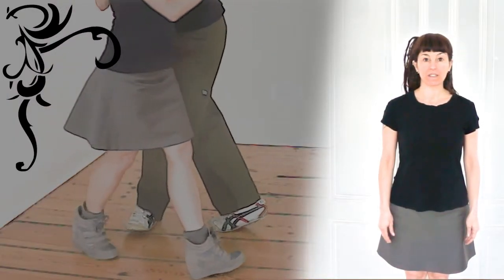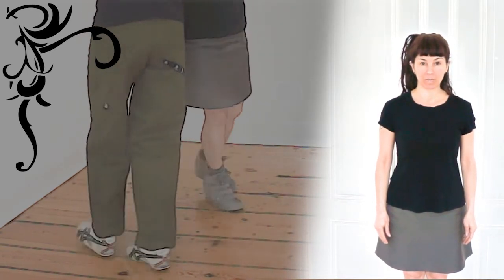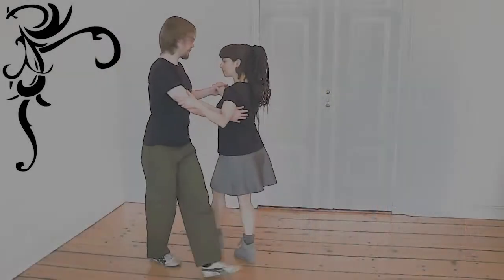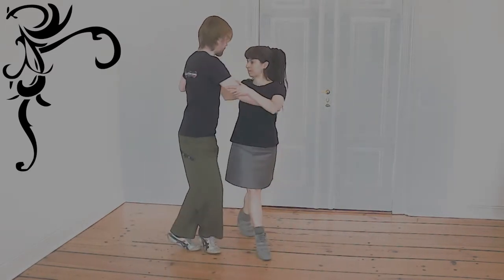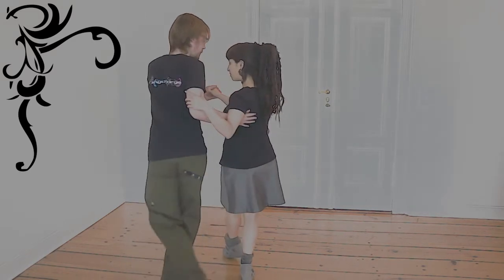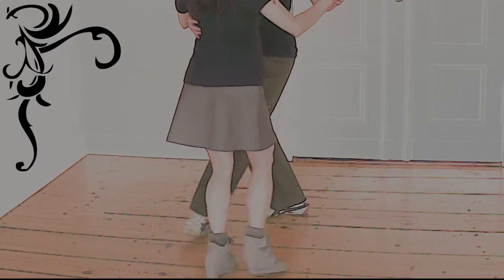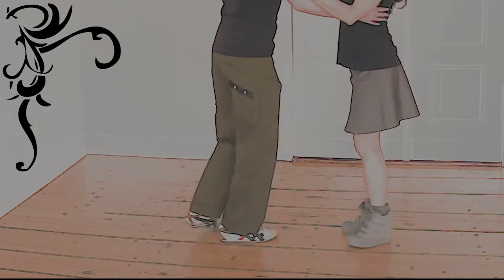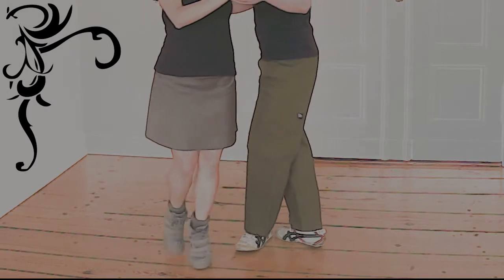TangoForge Argentine Tango Elements: Giro